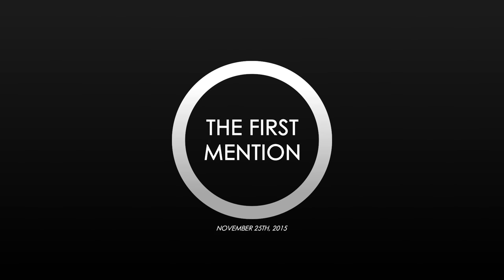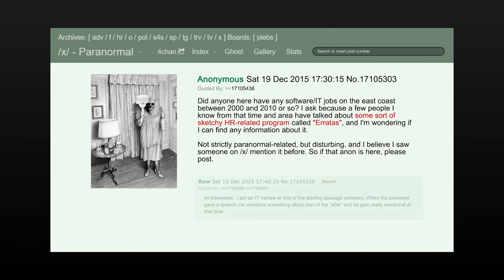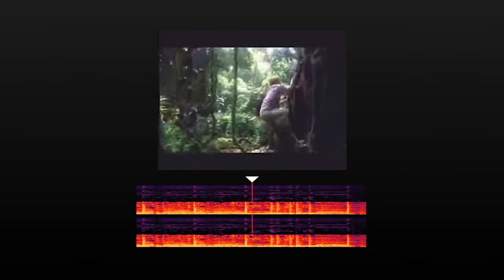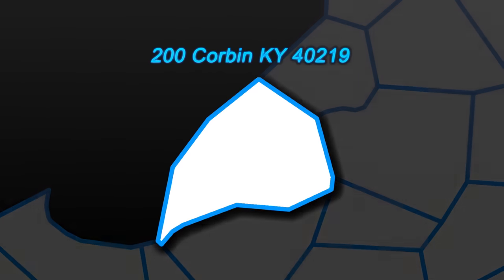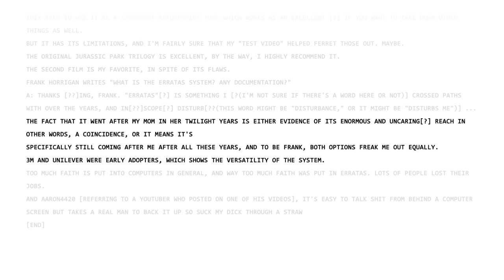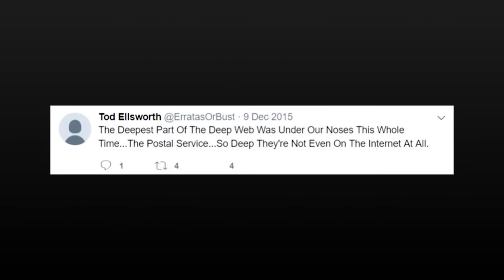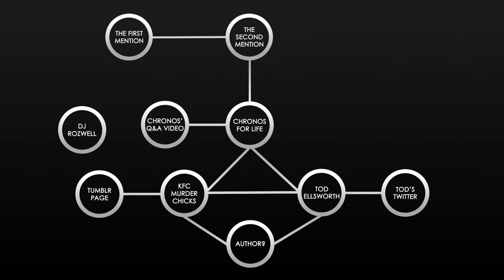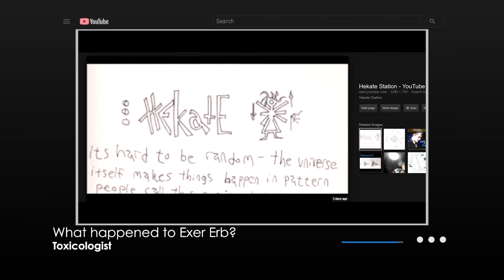Erratas: The Mysterious Word You Shouldn't Search For | blameitonjorge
Today on blameitonjorge, we unfold the events within the Erratas mystery/conspiracy!

Edited/Narrated by:
blameitonjorge

Revisit some of your favorite childhood shows with my Lost But Not Forgotten playlist!

The clips used in this video are brief and edited, usually with narration playing over it or showing amounts needed to make my point. I do not own or claim to own the rights to footage.

About blameitonjorge:
Blameitonjorge is a list-themed YouTube Creator who focuses on Ripoffs, Kids' Shows, Lost Media, Top 10's, Top 15's, and more.

[Video URL]